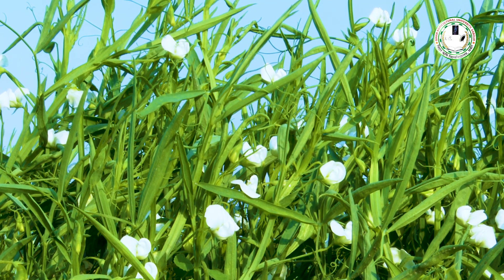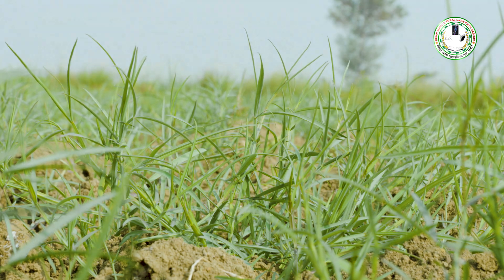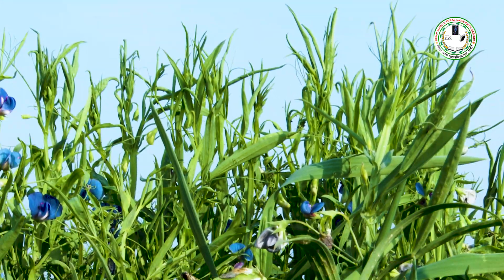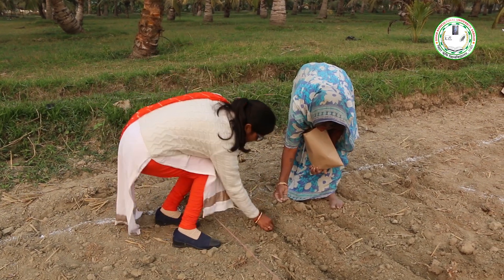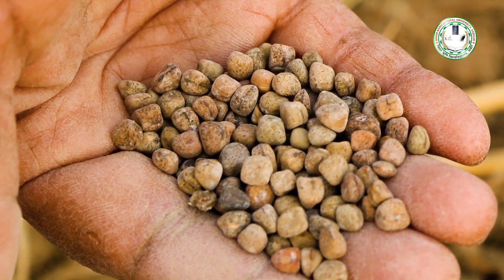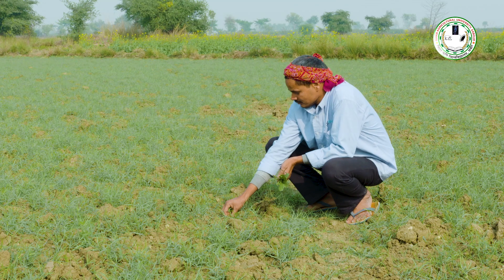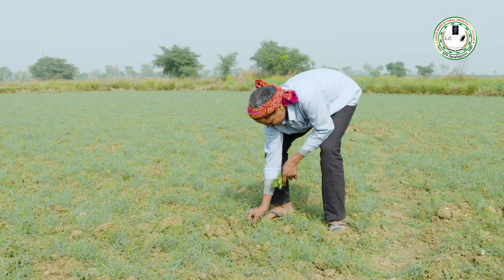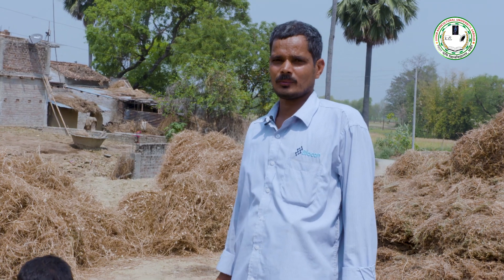खेसारी पर अब नहीं है रोक लेकिन सिर्फ इन्हीं किस्मों को लगायें || How to grow ODAP free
खेसारी दाल खाने का प्रचालन प्राचीन काल से रहा है, लेकिन पिछले पचास सालों से इस दाल में हानिकारक रसायन पाए जाने के कारण प्रतिबंधित किया गया था, लेकिन अब फिर से खेसारी की वापसी हुयी है. खेसारी की दो किस्में रतन और प्रतीक विकसित की गयी है, इन दोनों किस्म में न्यूरोटॉक्सीन की मात्रा न के बराबर है। बिहार कृषि विश्वविद्यालय, सबौर द्वारा संचालित बायोटेक किसान हब परियोजना के द्वारा बिहार के किसानों को खेसारी की खेती को बढ़ावा देने के लिए प्रशिक्षण दिया जा रहा है.